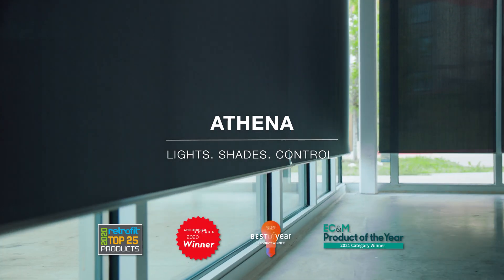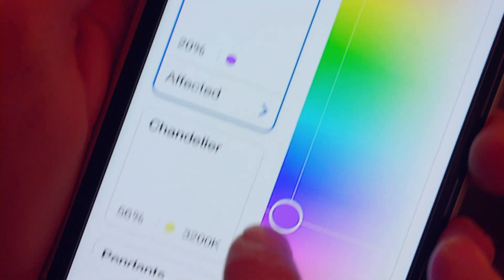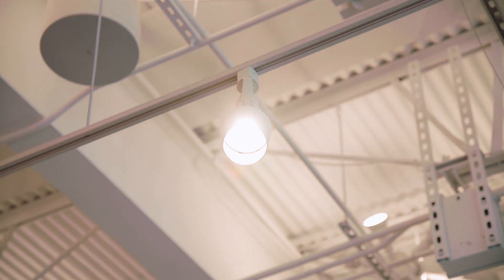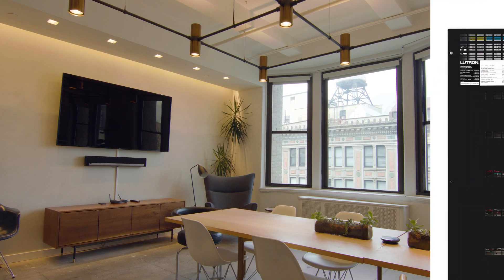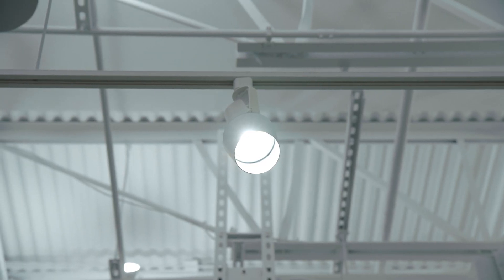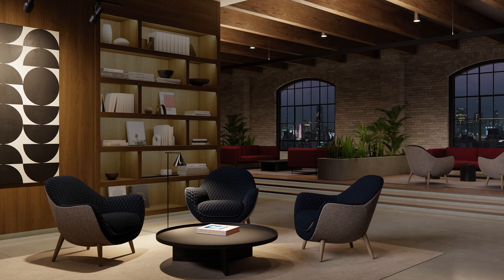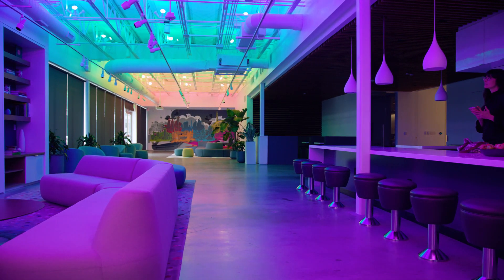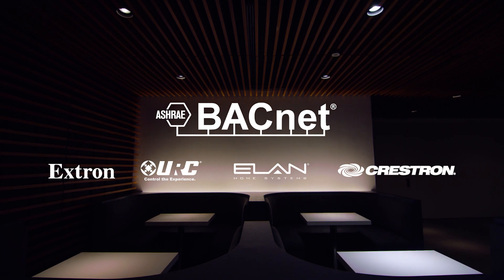Athena Lighting Control Solution – 2021 System Enhancements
Athena - the dynamic lighting control system that uses the magic of light to elevate everyday moments – is getting even better. New products and features in Athena give designers more creativity, more flexibility, and more control to bring their creative visions to life.